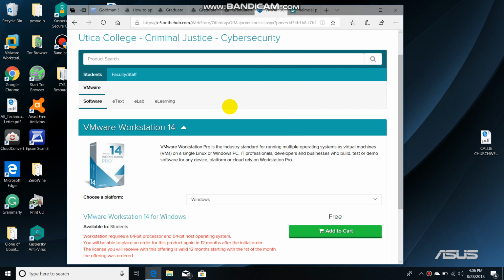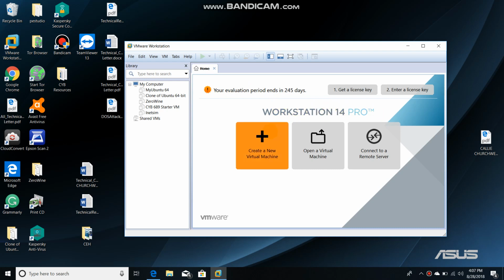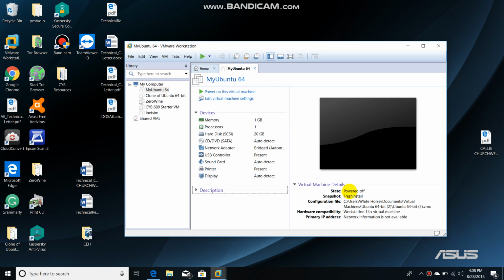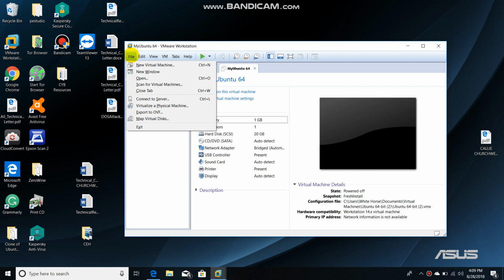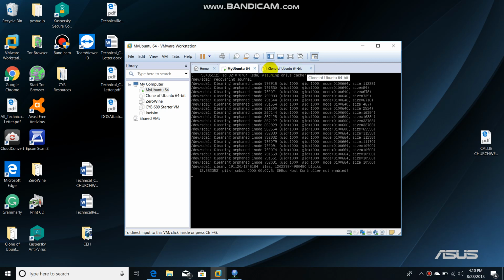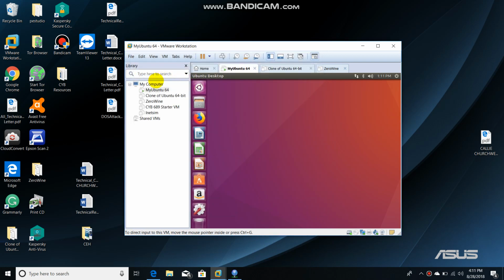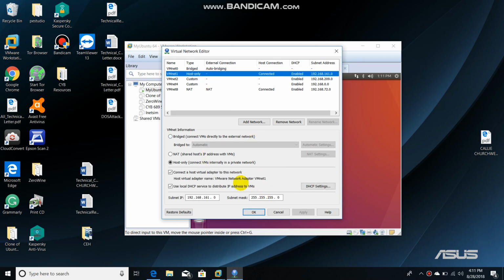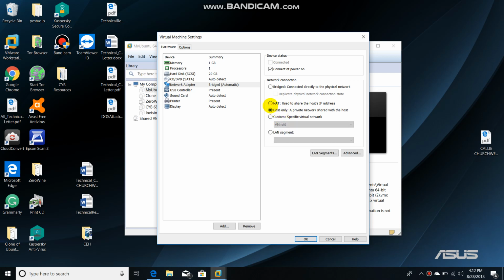Intro to VMware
Hello! This is a basic introduction to VMware, I will have follow up videos on more advanced topics, please let me know if there is anything specific you want to learn or see!